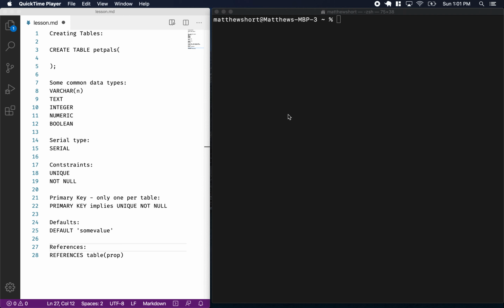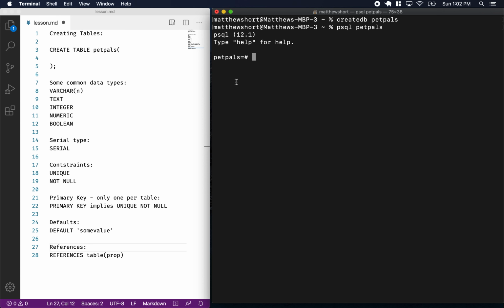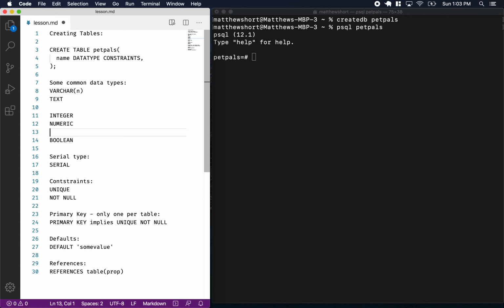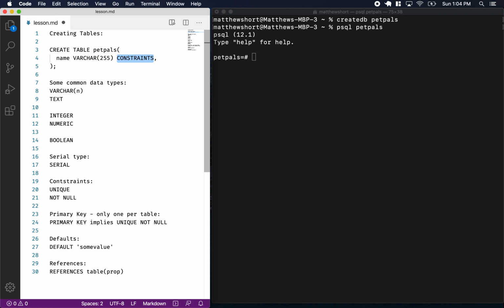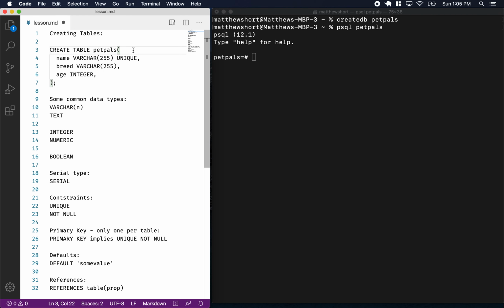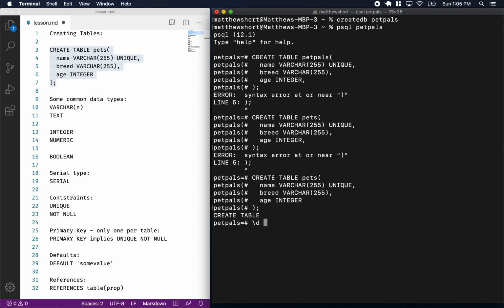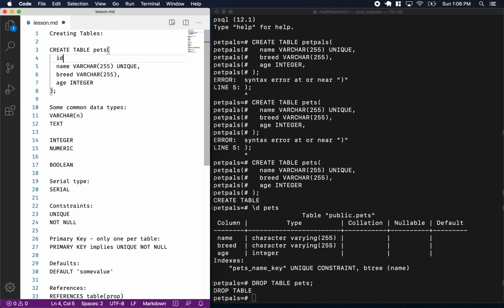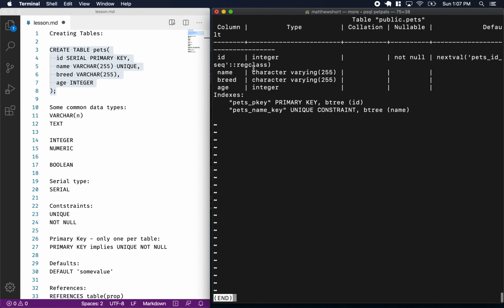UNIV Web - PSQL Create Table